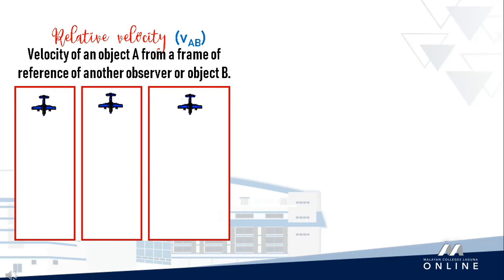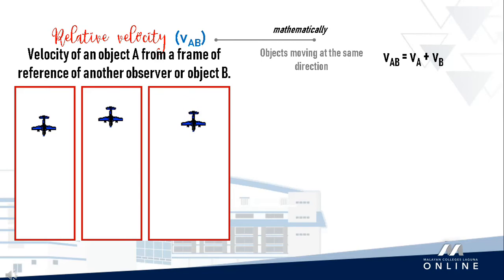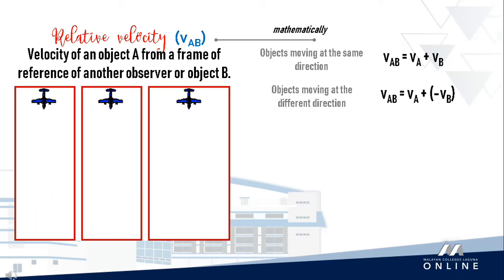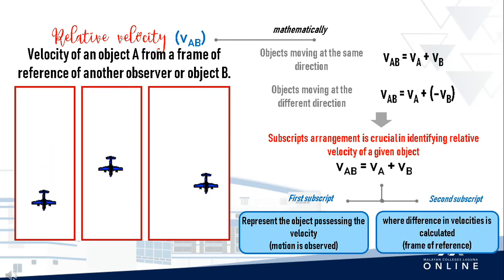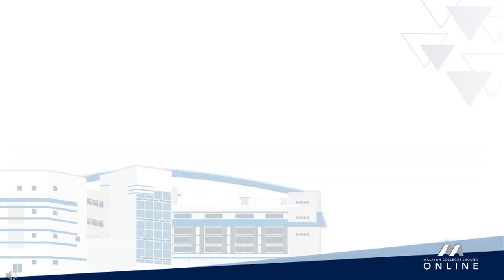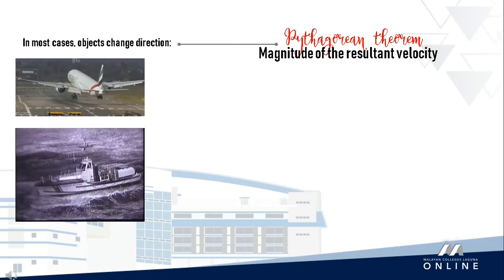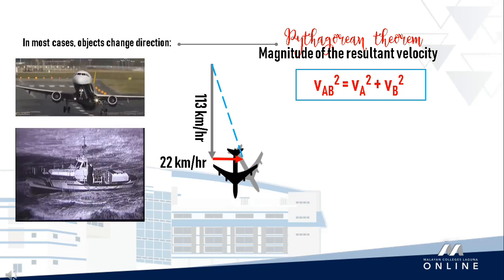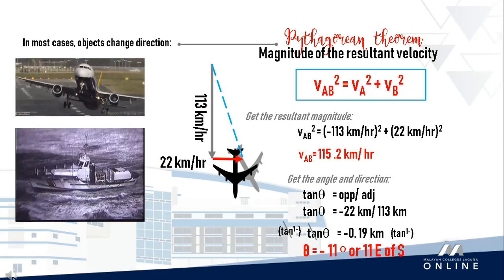Module 4 Lesson 1 Two Dimensions